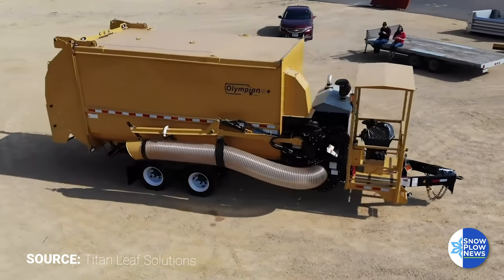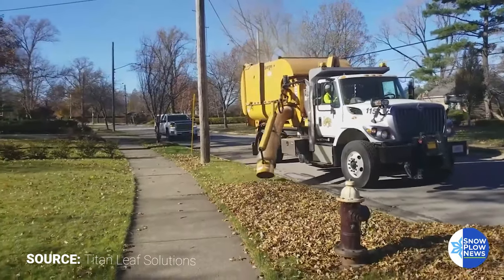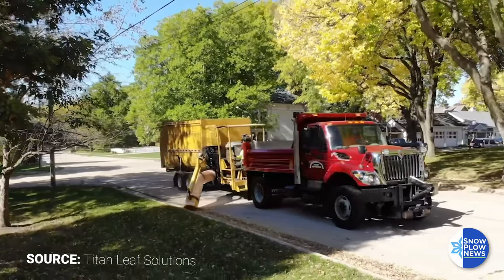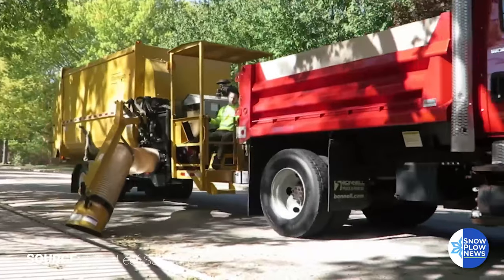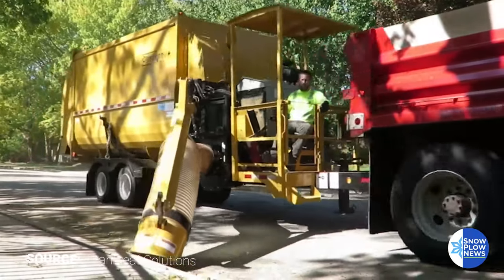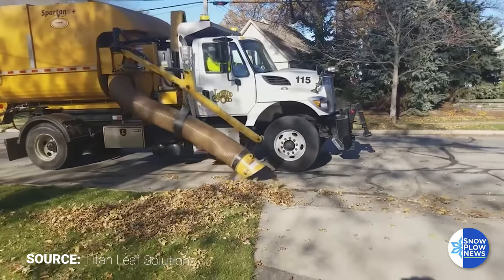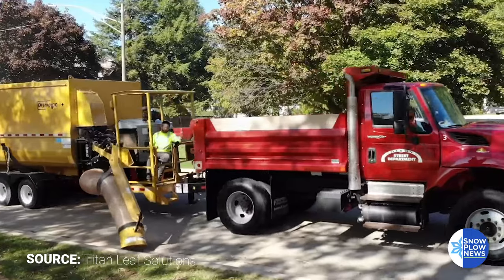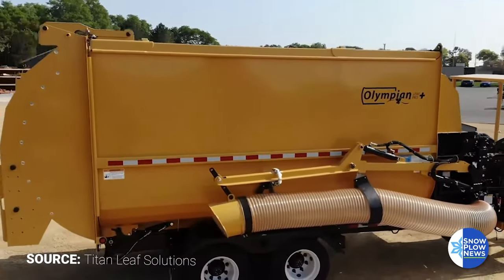Bonnell Titan Leaf Systems For When You Need to Move More Than Snow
Snow Plow News talks to Jerry Van Buren from Titan Leaf Solutions about its new leaf vacuum, The Olympian.